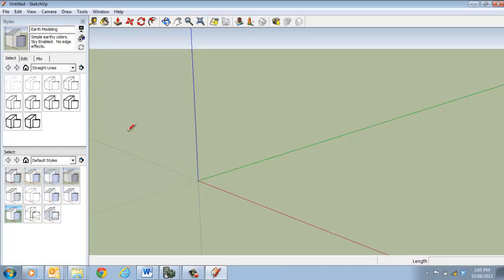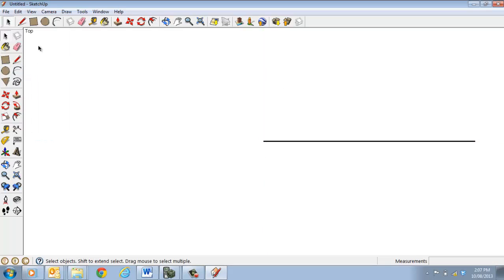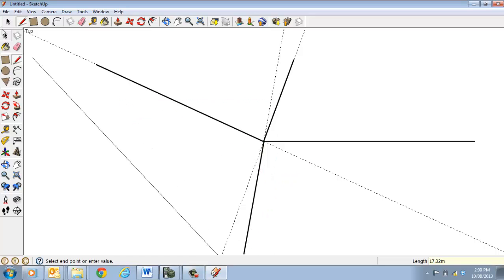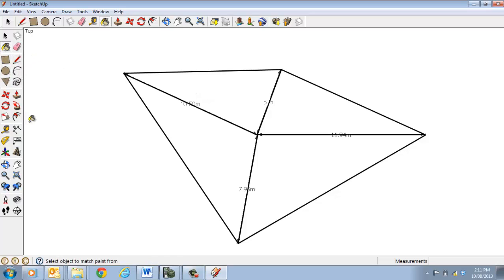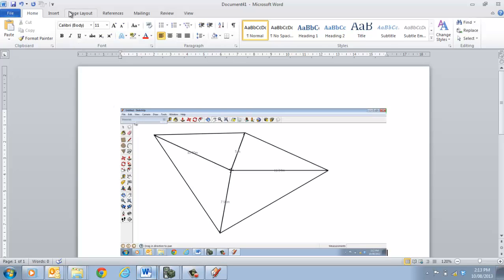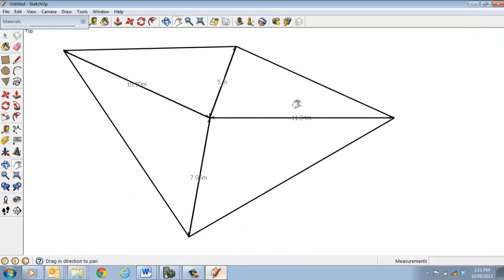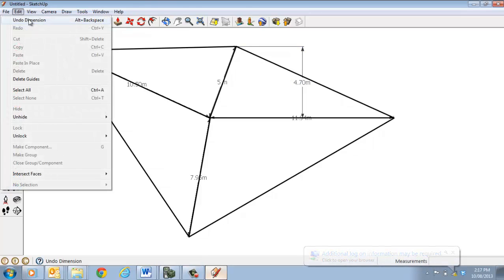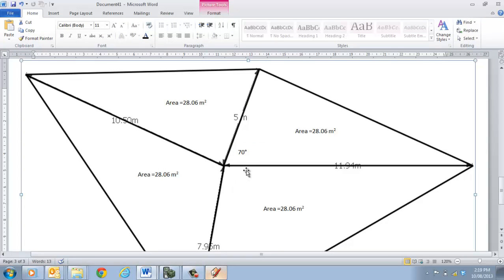Google sketchup 1 - Radial Survey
How to do radial survey in google sketchup